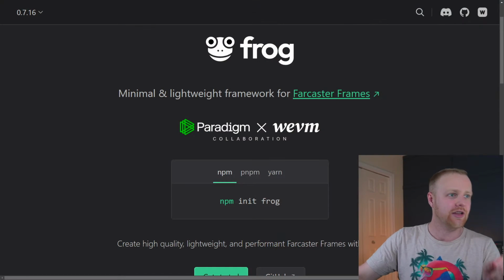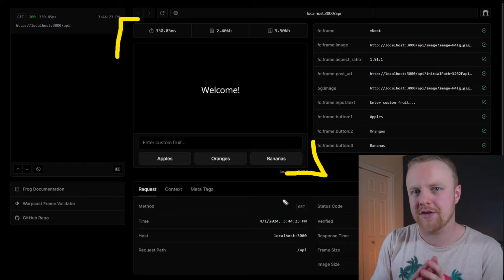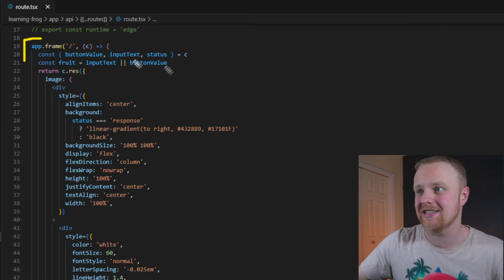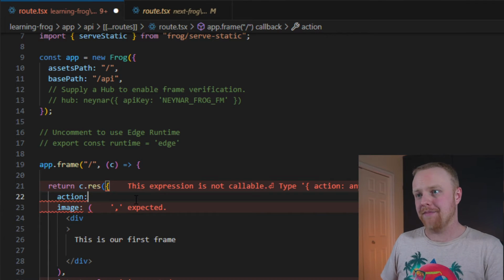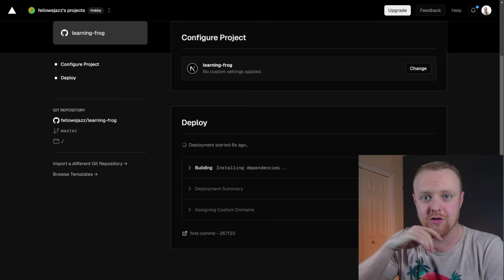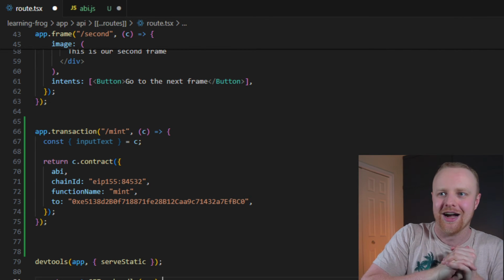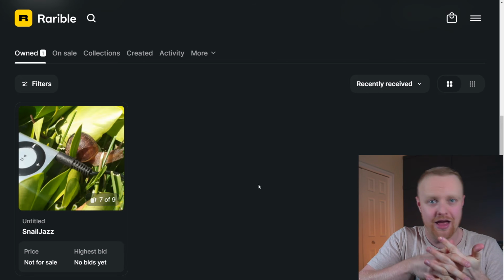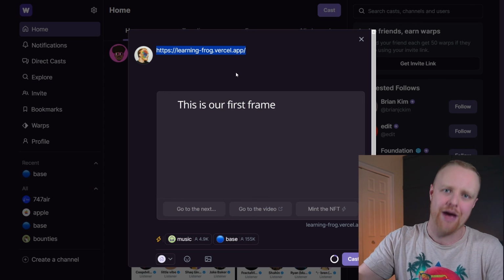Building Farcaster Frames with Frog - Transaction Frames & Clean Frame Hosting